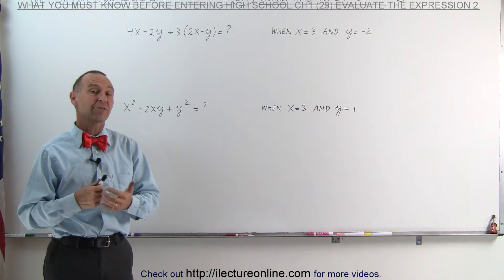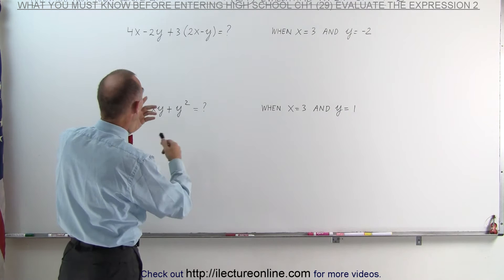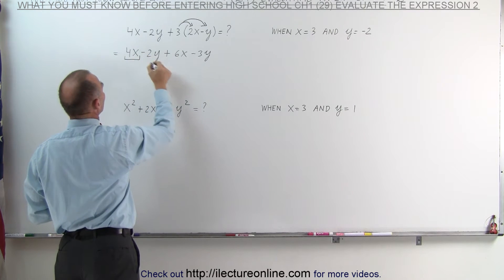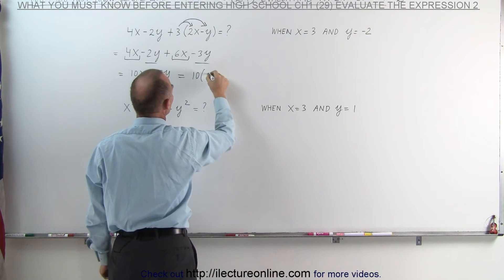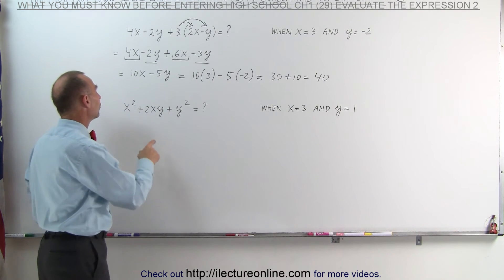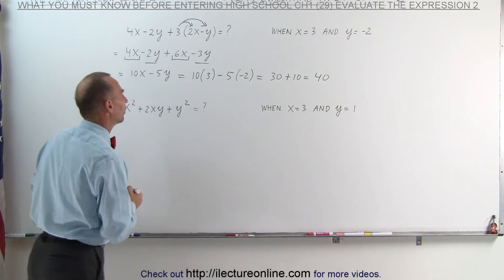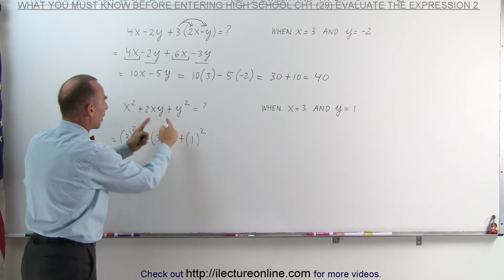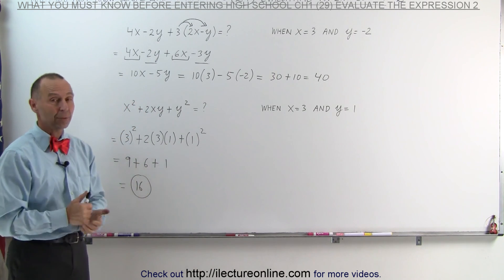ALGEBRA & PRE-ALGEBRA REVIEW: Ch 1 (29 of 53) How to Evaluate Algebraic Expressions 2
In this video I will evaluate math expressions when 2 values are assigned to 2 unknown (i.e. x=2 and y=-2).